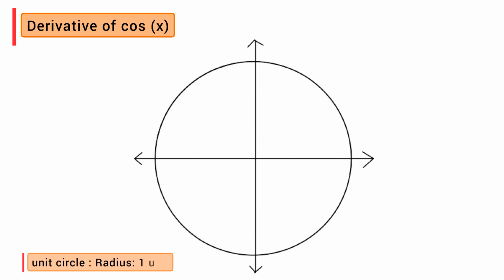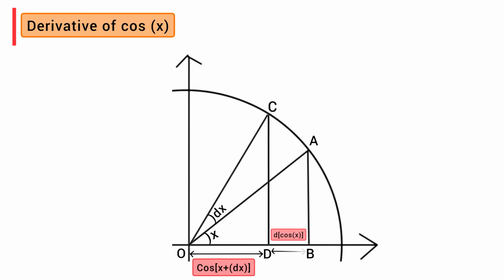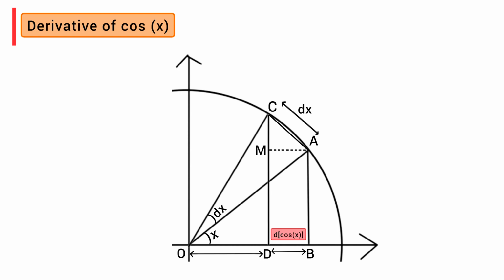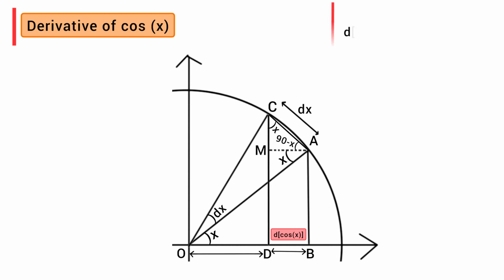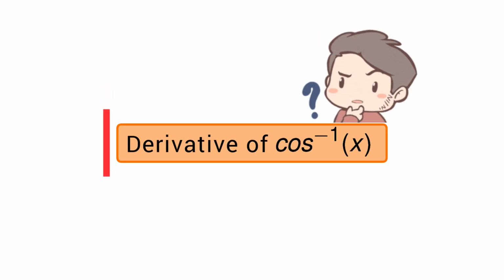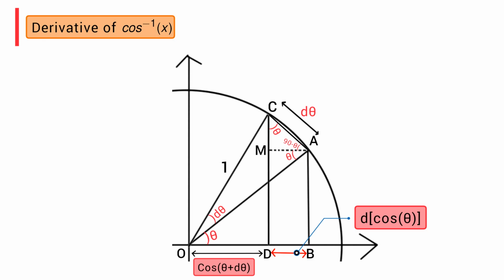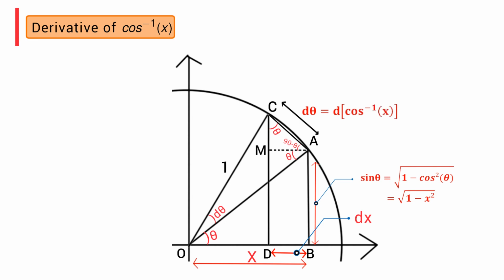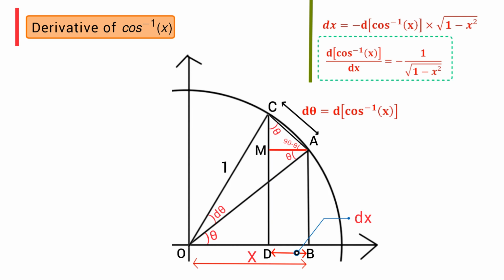Derivative of cos(x) and cos-1(x)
Video Description: Exploring the Derivative of cos(x) and cos⁻¹(x) with Visualizations!
🎉 In this video, we're diving deep into the fascinating world of calculus to explore the derivatives of two important functions: cos(x) and its inverse function, cos⁻¹(x).

🔍 What You'll Learn:

Understanding cos(x) and cos⁻¹(x): A brief review of the cosine function and its inverse.
Derivative of cos(x): We'll derive the formula for the derivative of cos(x) step by step, and explain the mathematical reasoning behind it.
Derivative of cos⁻¹(x): Next, we'll tackle the inverse cosine function and derive its derivative using visual aids to make the concept crystal clear.
Visualizing Derivatives: Through dynamic and interactive visualizations, we'll help you grasp how the derivatives of these functions behave and change with respect to x.
📊 Visual Aids & Tools:

Graphs and plots to illustrate the functions and their slopes.
Step-by-step animations to show the derivation process.
Real-world examples to contextualize the abstract math.